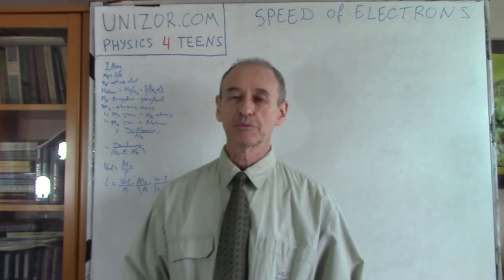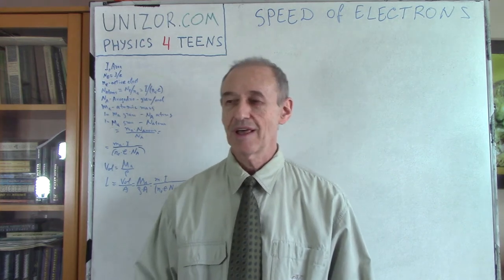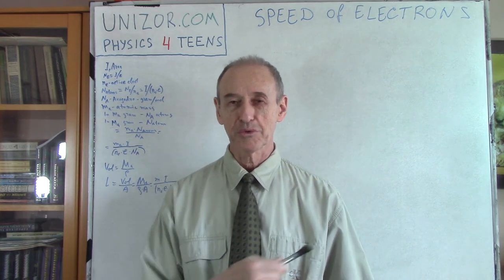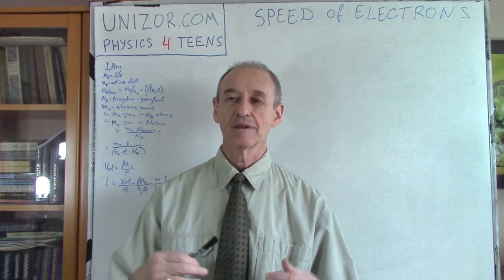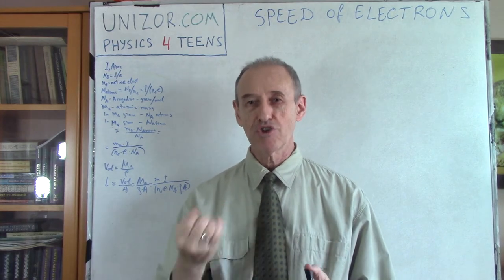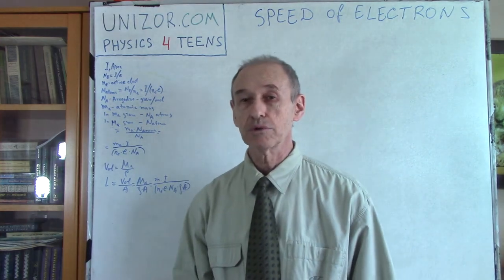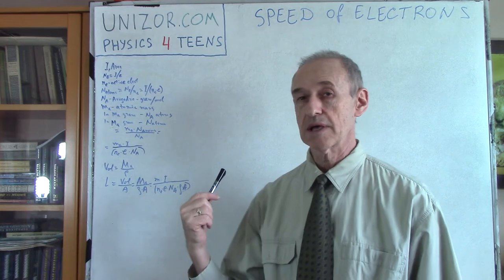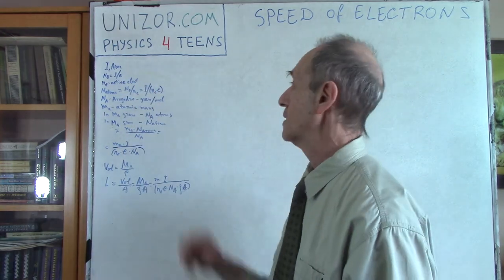Speed of Electrons: UNIZOR.COM - Physics4Teens - Electromagnetism - Electric Current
Speed of Electrons

Electric current is a movement of electrons. We know from experience that, when we turn on the switch, the lights in the room are lit practically immediately. Does it mean that electrons from one terminal of a switch go to the light fixture and back to another terminal of a switch that fast?
No.

Let's calculate the real speed of electrons, first, theoretically and then in some practical case.

Assume, the amperage of the electric current going through a wire, that is the number of coulombs of electric charge going through a wire per second, is I, and the wire has cross-section area A.
Assume further that we know all the physical characteristics of a material our wire is made of, which will be introduced as needed.

Based on this information, our plan is to determine the number of electrons going through the wire per unit of time and, knowing the density of electrons per linear unit of length in the wire, determine the linear speed of these electrons.

Obviously, to determine the linear density of electrons, we will need physical characteristics of a wire.

The number of electrons going through a wire per unit of time is easily determined from the amperage I. Since I represents the number of coulombs of electric charge going through a wire per second, we just have to divide this by the charge of a single electron in coulombs e=−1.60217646·10−19C.
So, the number of electrons going through a wire per second is
Ne = I / e.

Now we will determine the linear density of electrons in the wire.

First of all, we have to know how many active electrons in an atom of material our wire is made of participate in the transfer of electric charge, because not all electrons of each atom are freely moving in the electric field, but only those on the outer orbit. Let's assume, this number is ne.
Using this number, we convert the number of electrons participating in the transfer of electric charge Ne into the number of atoms Natoms in that part of a wire occupied by all electrons transferring the given charge per second I.
Natoms = Ne / ne = I / (ne·e).

Next, from the number of atoms we will find their mass and, using the density of wire material, the volume.
Dividing the volume by a cross-section of a wire, we will get the length of a segment of wire occupied by those electrons transferring charge per second, which is the speed of electrons or drift.

Knowing the number of atoms, to get to their mass, we will use the Avogadro number
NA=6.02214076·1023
that represents the number of particles in one mole of a substance. One mole of material our wire is made of is the number of grams equal to its atomic mass ma, known for any material used for a wire.
If NA atoms have mass of ma gram, Natoms have total mass
Matoms = ma · Natoms / NA =
= ma·I / (ne·e·NA).

Knowing the total mass Matoms of all atoms that contain all electrons traveling through a wire per second, we calculate the volume Vatoms by using the density ρ of a material the wire is made of.
Vatoms = Matoms / ρ =
= ma·I / (ne·e·NA·ρ)

Dividing the volume Vatoms by the cross-section area of a wire, we will get the length of the wire L occupied by electrons traveling through it in one second
L = Vatoms / A =
= ma·I / (ne·e·NA·ρ·A)
where
ma - atomic mass of wire's material (assuming it's one atom molecules, like copper)
I - electric current - amperage in the wire
ne - number of active electrons in each atom of wire's material that participate in the transfer of electric charge
e - electric charge of one electron
NA - number of atoms in 1 mol of conducting material - Avogadro Number
ρ - density of wire's material
A - cross-section area of a wire

The above formula represents the length of a wire occupied by all active electrons traveling through it during one second, which is the speed of movement of electrons making up an electric current, called drift.